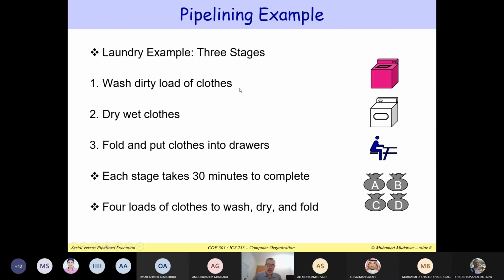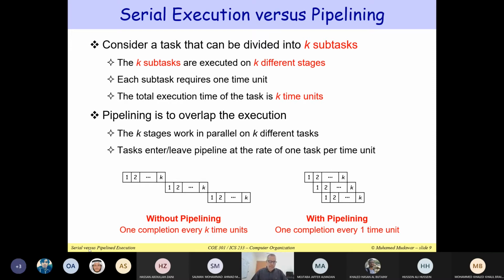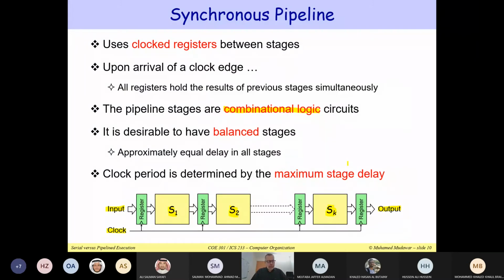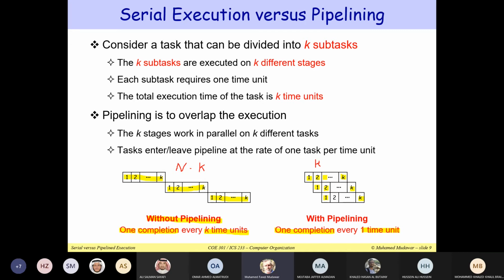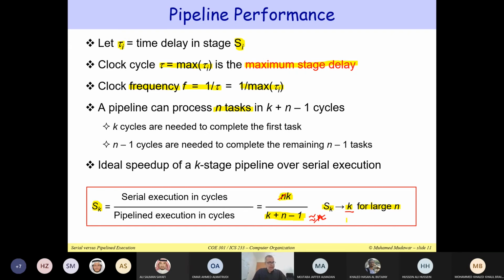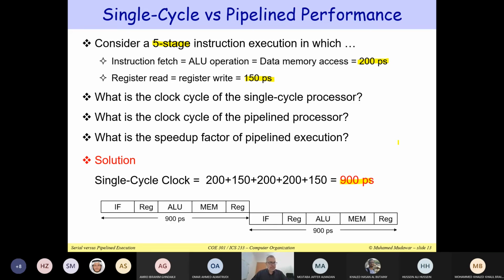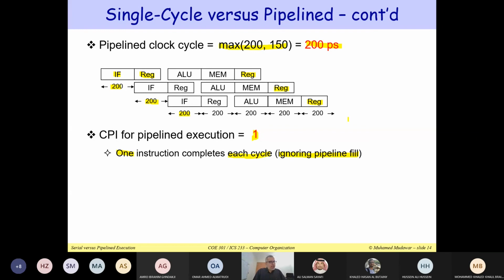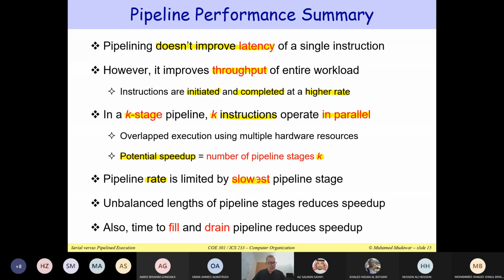11.2 Serial versus Pipelined Execution